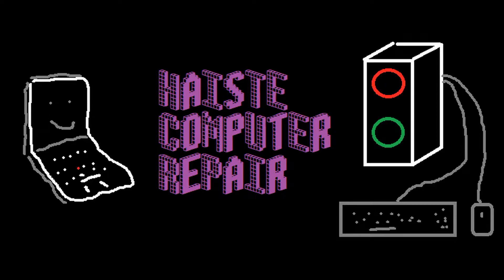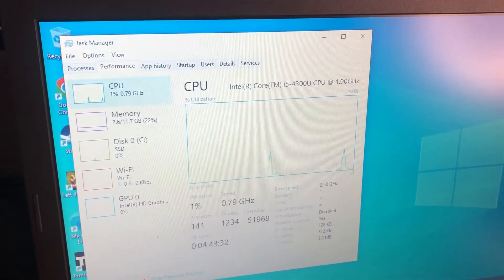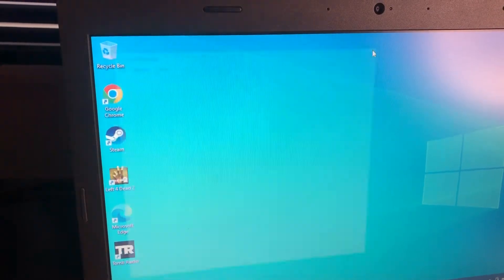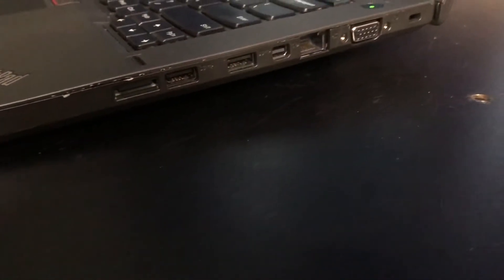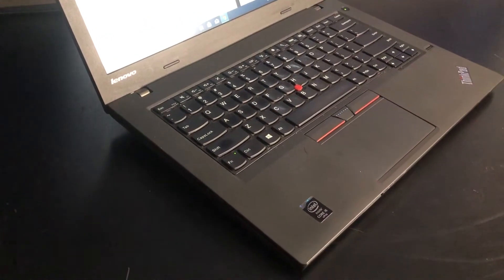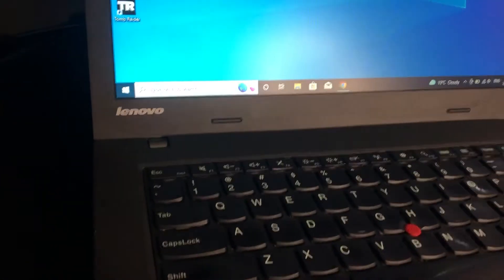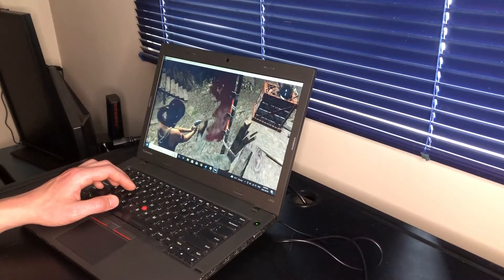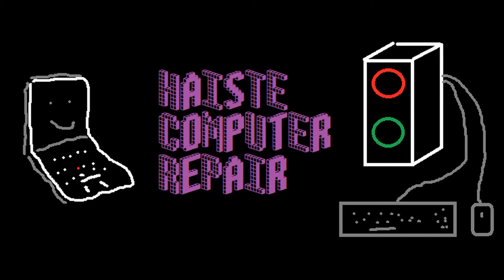Lenovo ThinkPad L450 Upgraded for 2022: A brief look.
I test run a Lenovo Thinkpad L450 laptop with the following hardware:

Intel(R) Core(TM) i5-4300U CPU @ 1.90GHz
Intel(R) HD 5500 Graphics
12GB DDR3 1600MHz RAM
256GB Toshiba SSD

0:00 Intro
0:05 Specs & I/O
2:26 Tomb Raider 2012
2:52 Left 4 Dead 2

Artist: tubebackr
Track: All Wavy